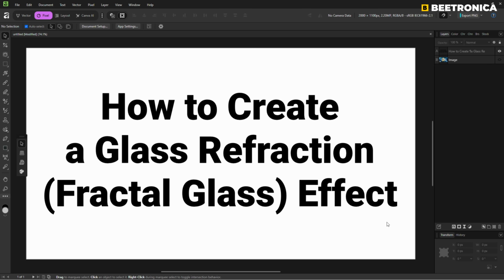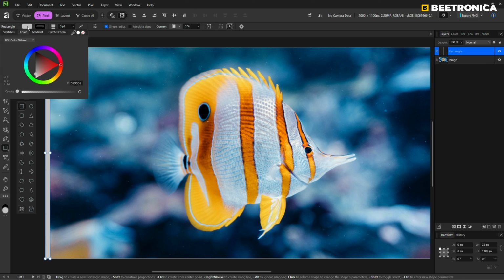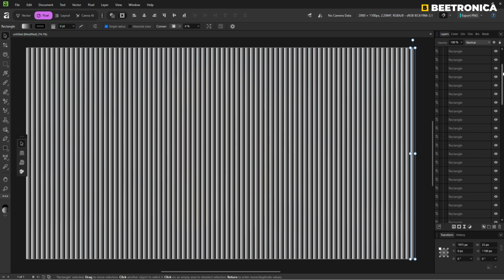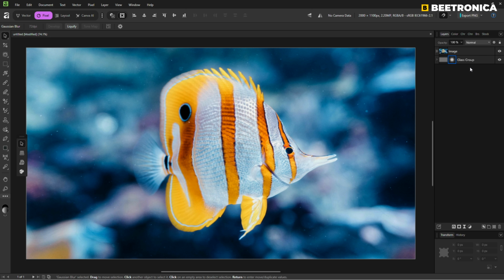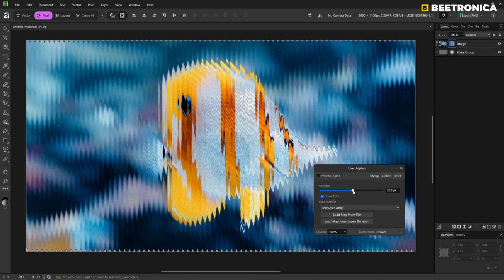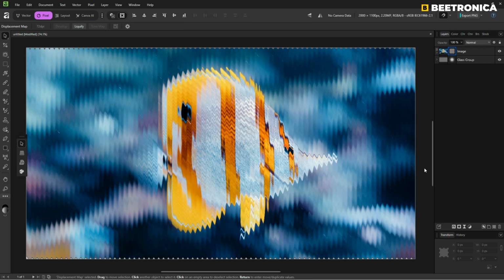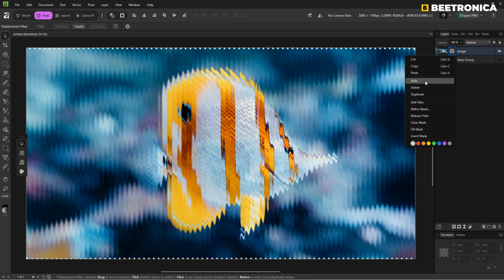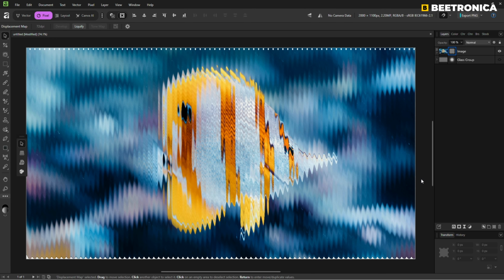How to Create a Glass Refraction (Refracted Glass or Fractal Glass) Effect in Affinity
In this tutorial, you’ll learn how to create a realistic glass refraction or fractal glass effect in Affinity. Follow along and get your refracted glassy look!